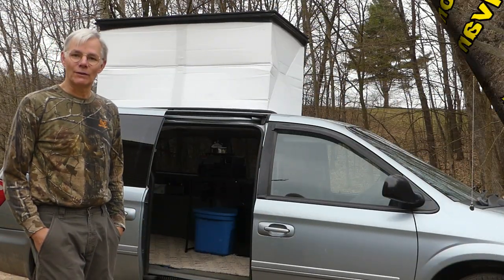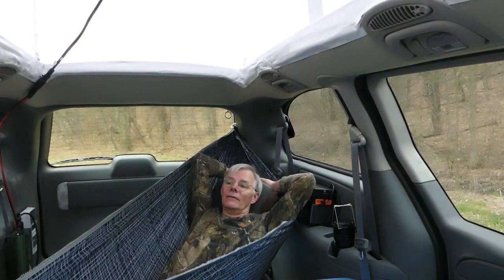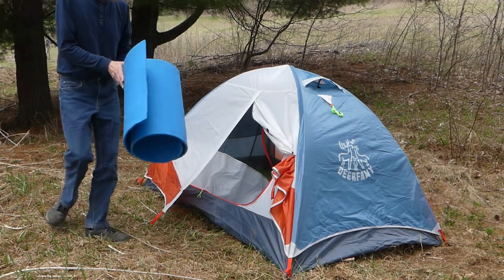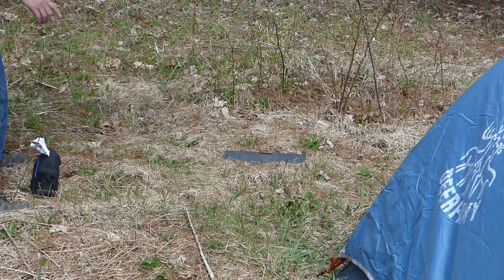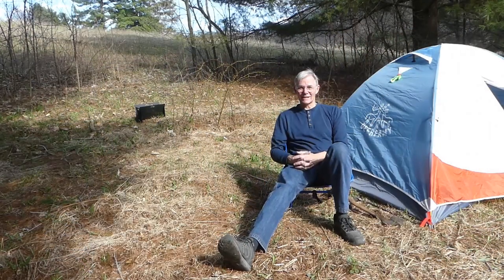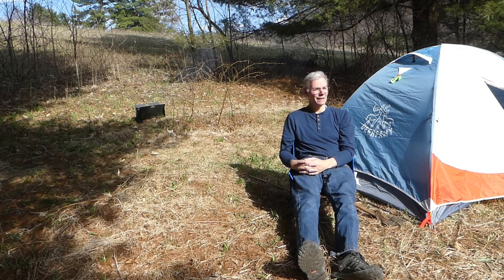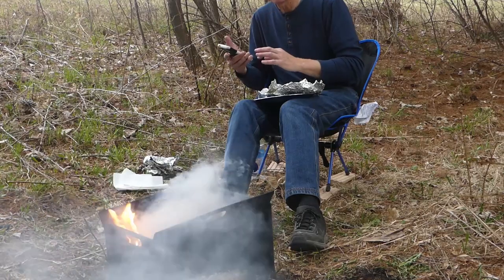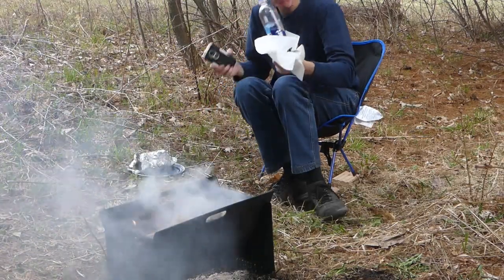Pop Top Camper Adventure Minivan & Pandemic Micro Backpacking Trip - Camper Van Conversion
A short introduction to my DIY Pop Top I built for my Dodge Grand Minivan followed by a micro backpacking trip and camp out on my property. Vlog updates history etc.

Links to the products shown in the video:

DEERFAMY Lightweight Backpacking Tent
The 2 person tent floor area measures 84.65 x 44.49 inches. Weighs only 5lb.
DEERFAMY Sleeping Pad
Kelty Coyote Backpack:
at Amazon